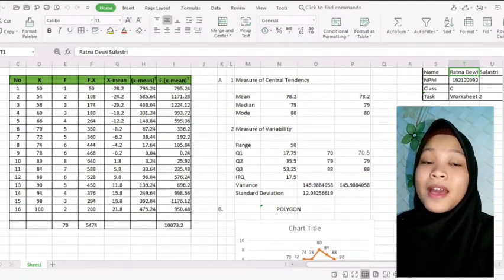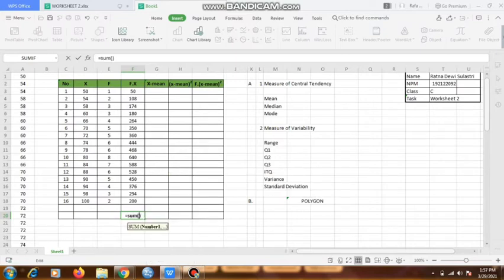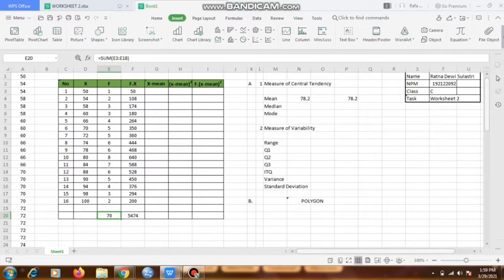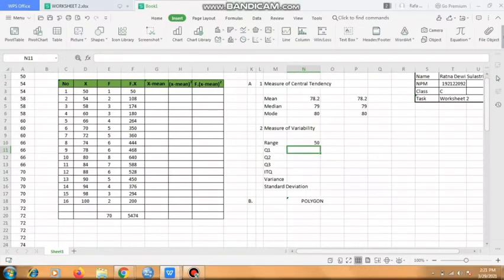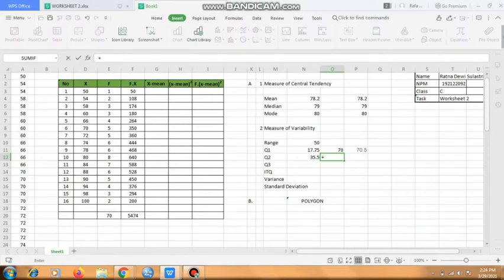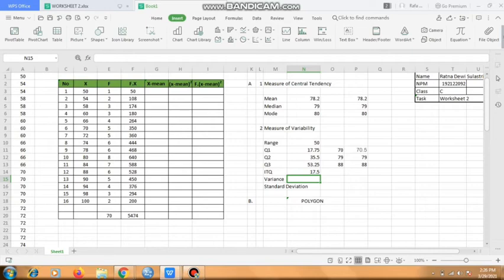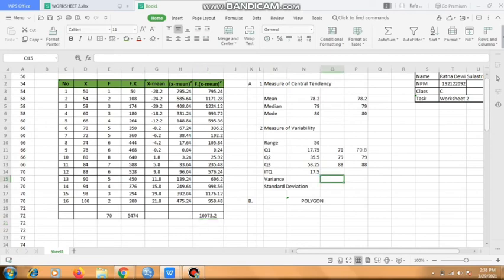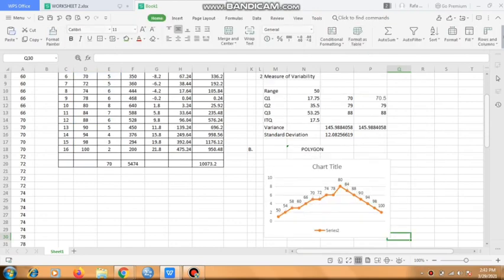Tutorial Video | How to calculate Measure of Central Tendency and Measure of variability using excel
Name : Ratna Dewi Sulastri
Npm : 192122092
Class : C